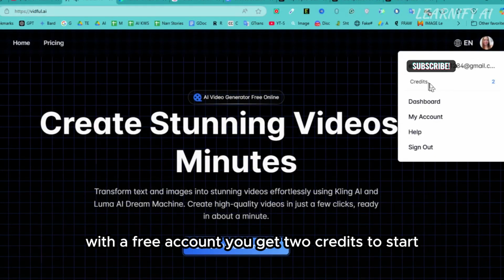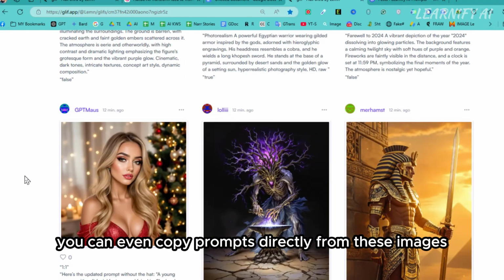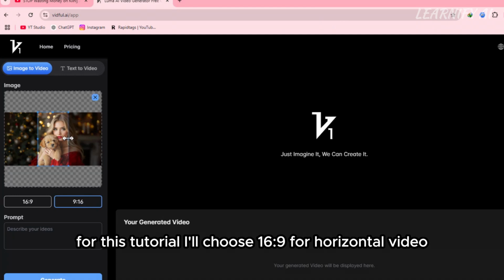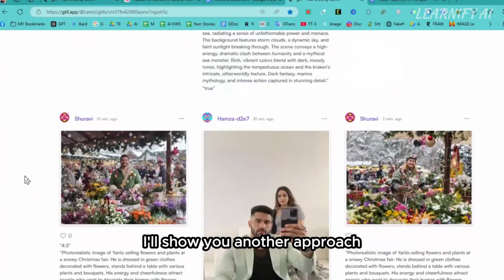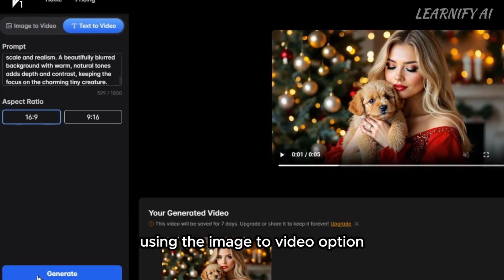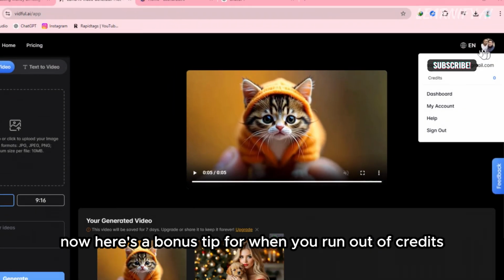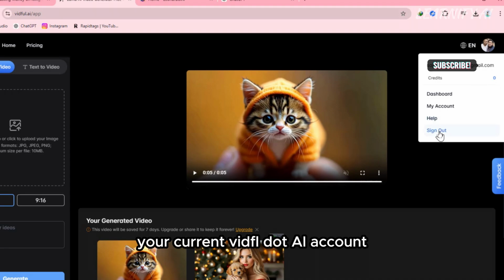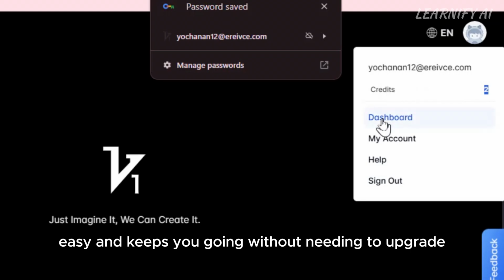UNSENSORED AI Video Generator FREE🤯, ✨, 🎬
🔥 Discover the Ultimate FREE AI Video Generator! 🚀 Tired of expensive tools like RunwayML or Kling AI? This AI video generator free tool will blow your mind with stunning, high-quality results in just minutes. Say goodbye to long waits and hello to seamless, creative video production.

In this video, I, from Learnify AI, will guide you step-by-step on how to create incredible videos using Vidful.ai, a free AI video generator without watermark. From text to video AI generator techniques to image to video AI transformation, you'll learn it all! Whether you're looking for the best AI video generator for professional or personal use, this platform offers unparalleled features.

What You’ll Learn in This Video:
1️⃣ How to use Vidful.ai to generate videos from text and images.
2️⃣ Tips for maximizing your free credits on this free text to video AI generator.
3️⃣ Step-by-step walkthrough of tools like Flux Raw and Leonard.ai to craft perfect prompts.
4️⃣ Methods to create high-quality videos in 16:9 or 9:16 aspect ratios with realistic transitions.

🎬 Whether you're an artist, a content creator, or just curious, this tool is a game-changer! Unlike tools like Minimax AI, which can be slow and clunky, Vidful.ai processes videos in just 5 minutes. You'll see examples of a 6-second AI-generated video that’s smooth, lifelike, and completely free!

✨ Why Vidful.ai?

It’s a new AI video generator with features like text to video, image to video, and AI animation video generator options.
Generates high-quality videos without watermarks (with free credits).
Supports AI text to video creation, making it perfect for creating unique, engaging content.
💡 Pro Tips for Unlimited Creativity:

Use ChatGPT to refine your prompts for better results.
Access Flux Raw for inspiration and ready-made prompts.
Learn to bypass credit limitations with simple tricks, like using temporary emails for extra credits.
👉 Ready to create videos with the best text to video generator? Follow the steps in this tutorial to master the art of AI video creation.

📌 Keywords Covered:

🌟 Watch now and transform your creative journey with Learnify AI! 🌟